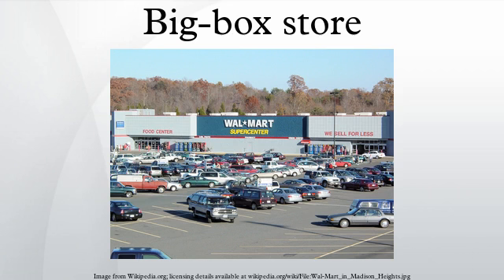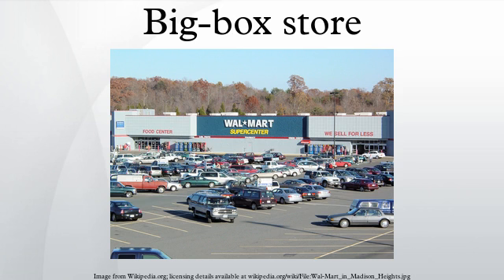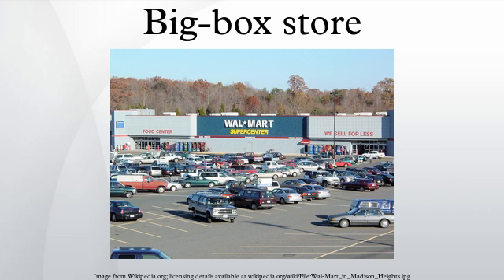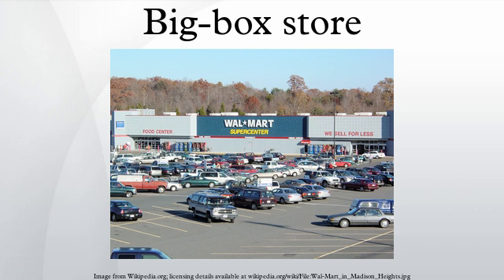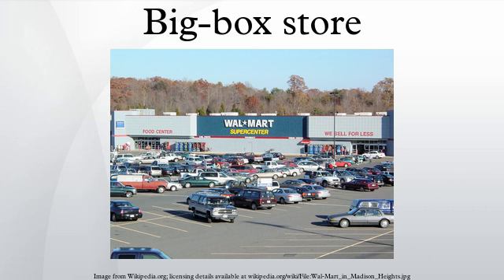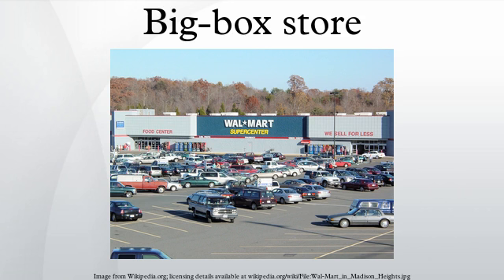Big-box store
A big-box store is a physically large retail establishment, usually part of a chain. The term sometimes also refers, by extension, to the company that operates the store. The store may sell general dry goods in which case it is a department store, or may be limited to a particular specialty or may also sell groceries, in which case some countries use the term hypermarket.